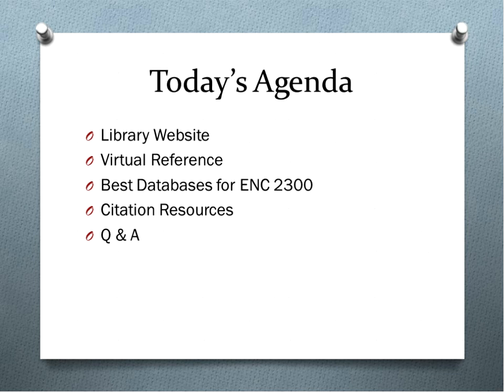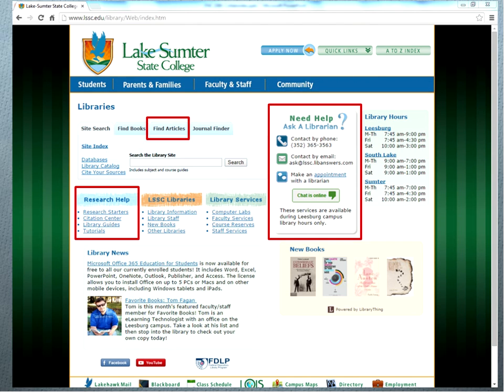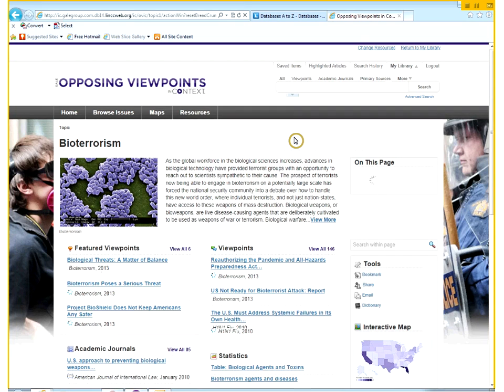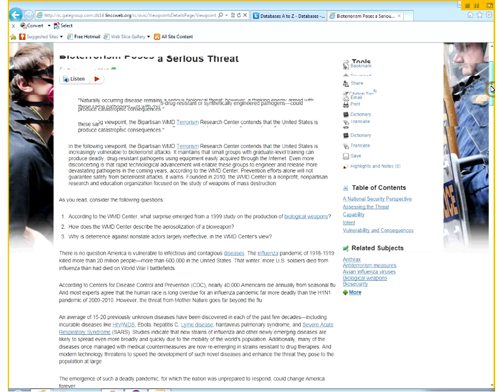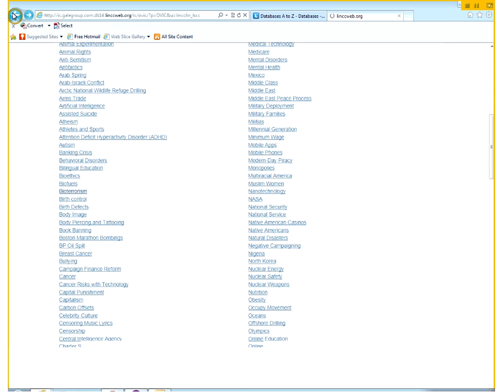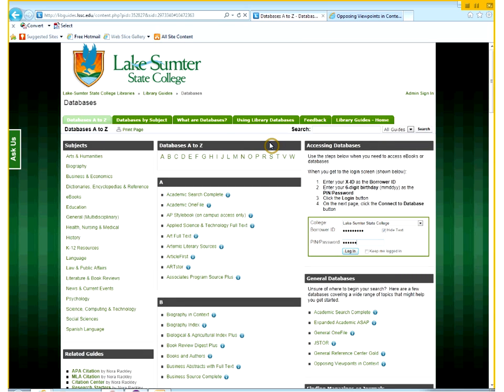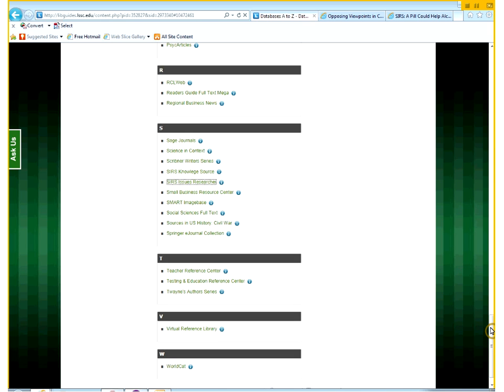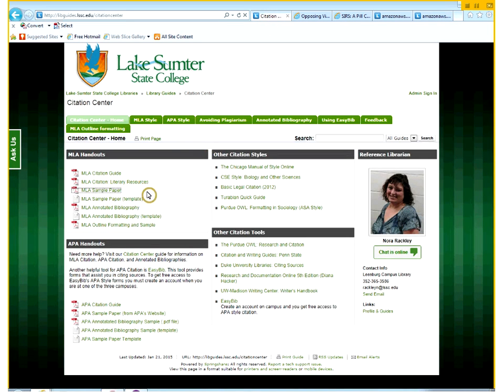ENC 2300 Online Library Session - Feb. 11,